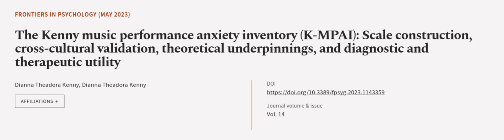The Kenny music performance anxiety inventory (K-MPAI): Scale construction, cross-cul... | RTCL.TV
### Keywords ###

### Article Attribution ###
Title: The Kenny music performance anxiety inventory (K-MPAI): Scale construction, cross-cultural validation, theoretical underpinnings, and diagnostic and therapeutic utility
Authors: Dianna Theadora Kenny ,and Dianna Theadora Kenny
Publisher: Frontiers Media S.A.

### Video Timestamps ###
0:00:00 - Summary
0:01:09 - Title
0:01:14 - Outro
0:01:18 - End